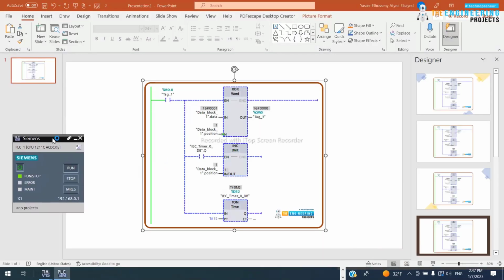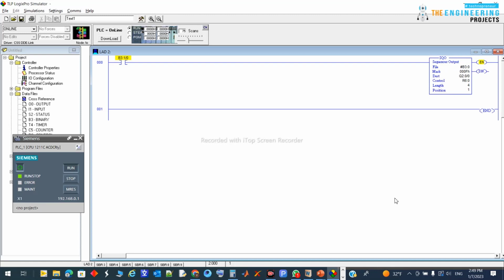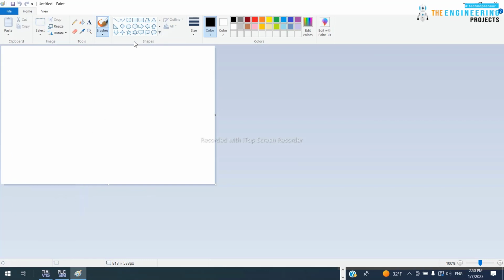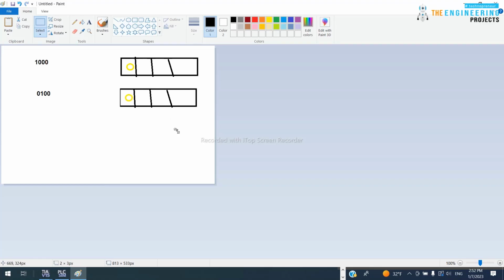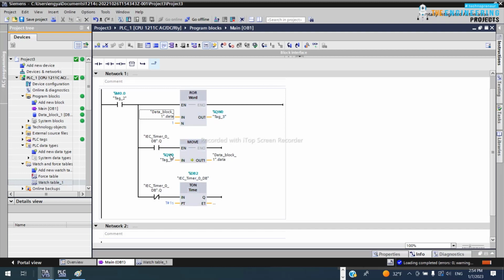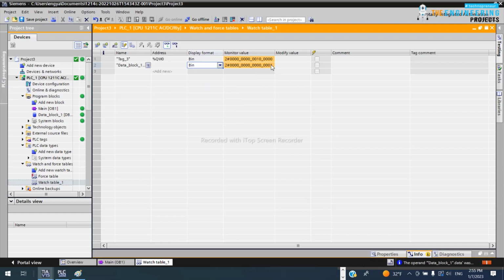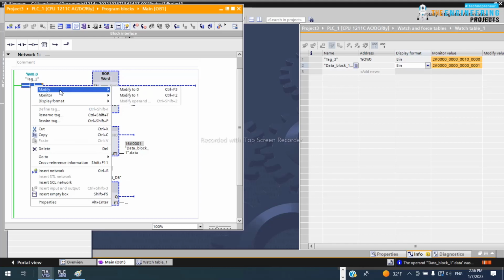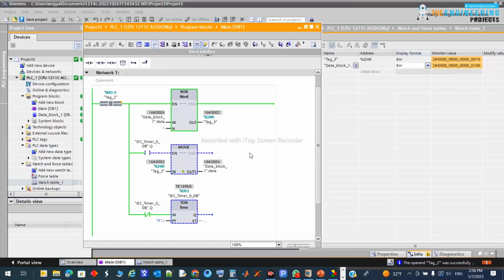Chapter 18(Part b): Sequencer Output Instruction in Siemens PLC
You can read more details about Sequencer Output Instruction in PLC Ladder Logic Programming from this

Moreover, you should also visit our:

Skype: theenggprojects